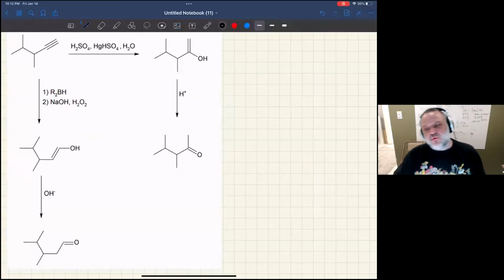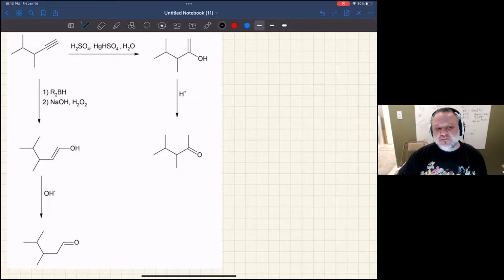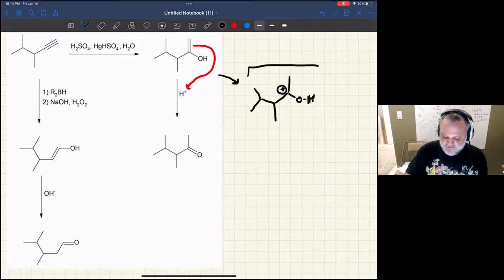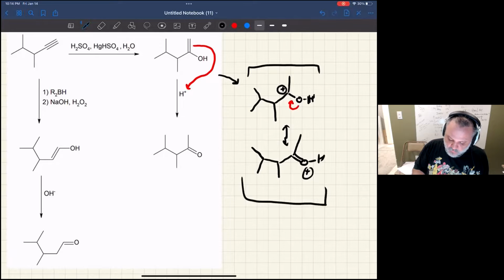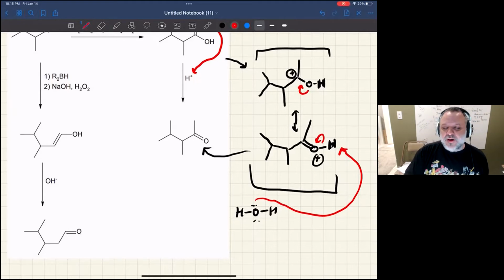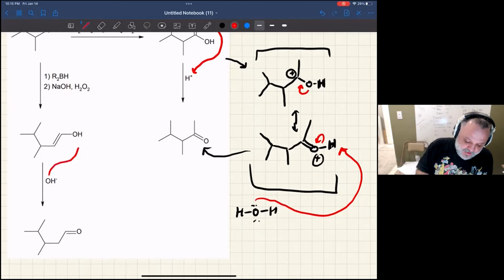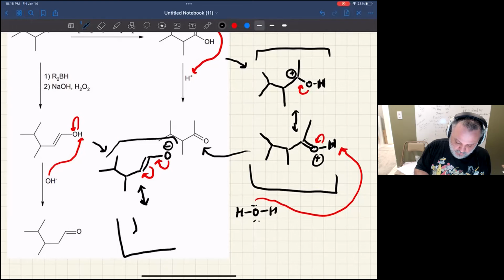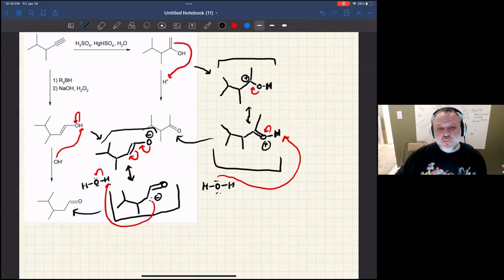Organic Chemistry 1 - Chapter 9 and Chapter 10 - Problem 5